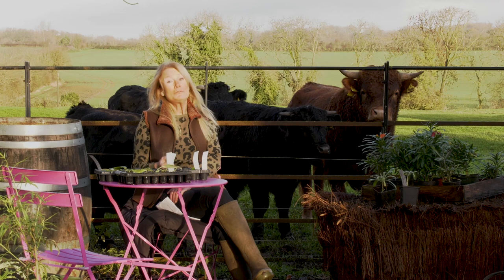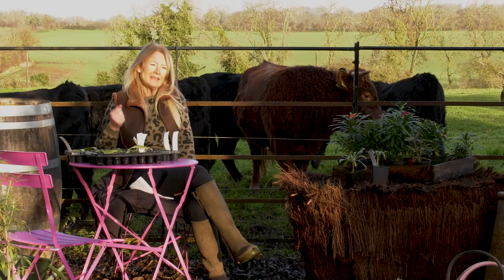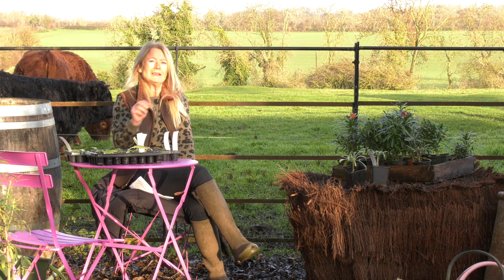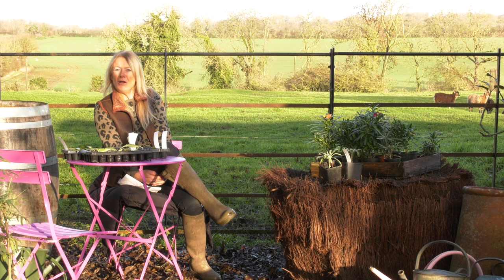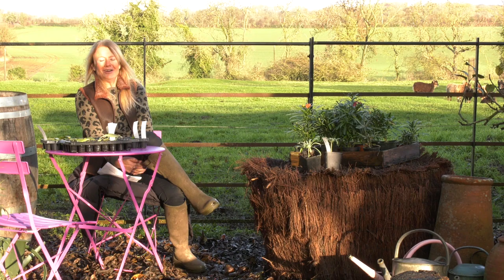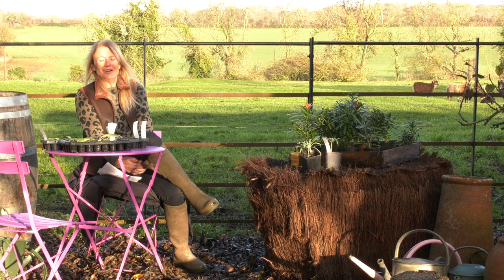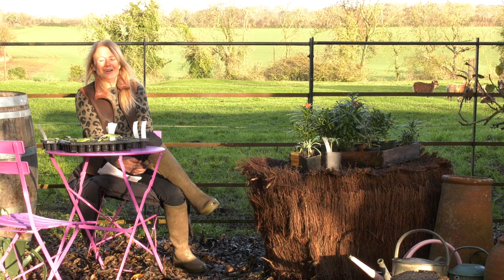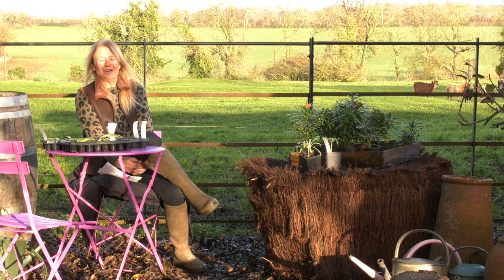SAVING MONEY in the Garden - My Top Tips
Bunny shares her thrifty ways to save money in the garden.  Advice on how to buy wholesale plants, get mulch for free and create dramatic but inexpensive garden design features.
From Raised Beds and Clever Cladding to Gypsy Caravans and a charming rustic hut. made of Mud.
And all on a tight budget.